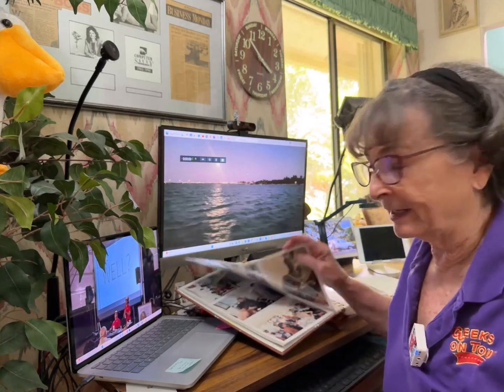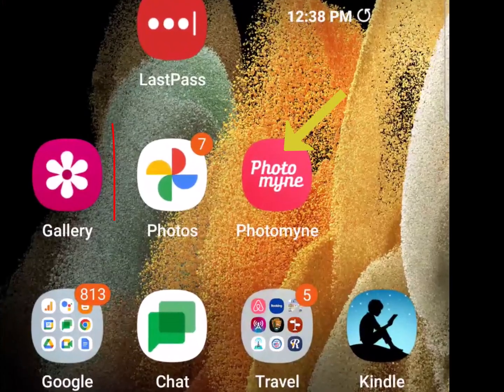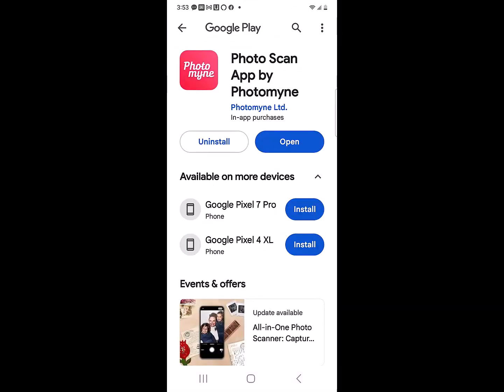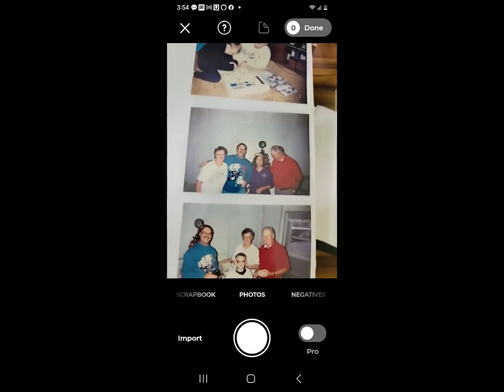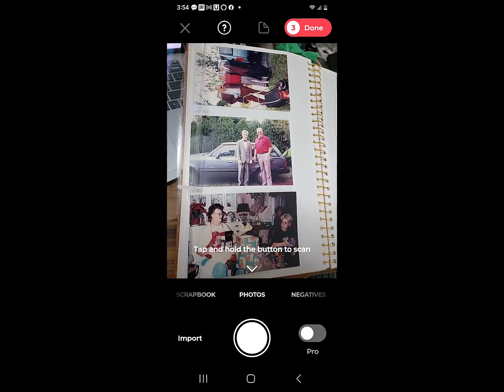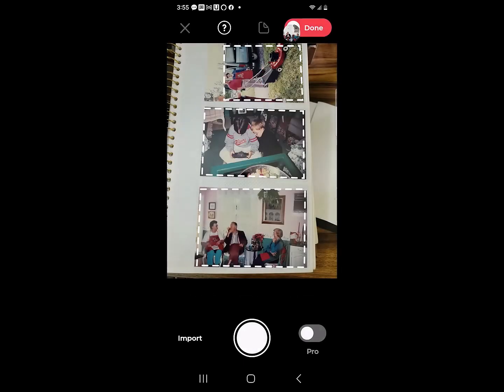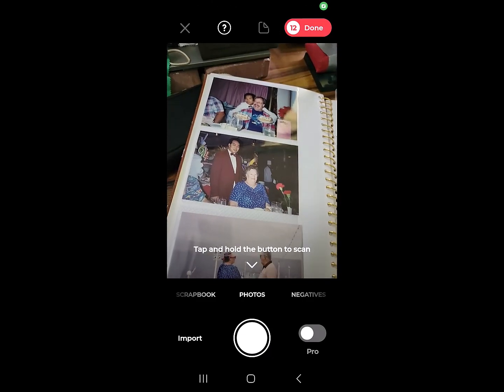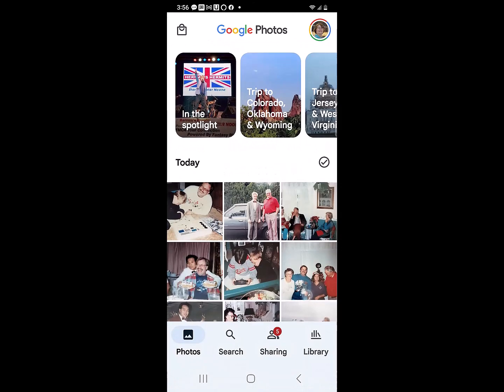Scan Albums With Photomyne Tutorial Video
You will learn how to use the Photomyne app to scan photo albums.